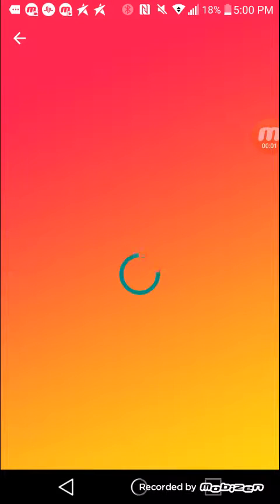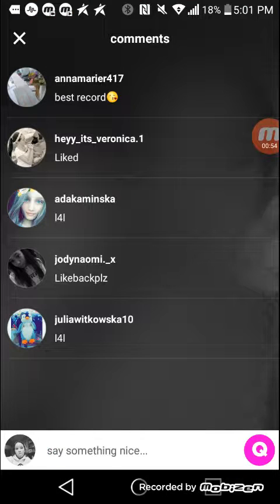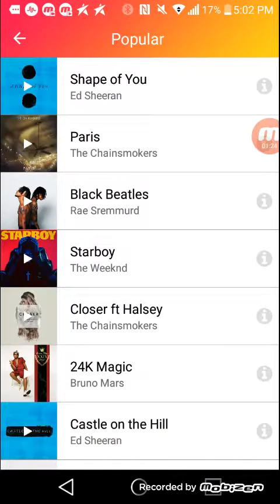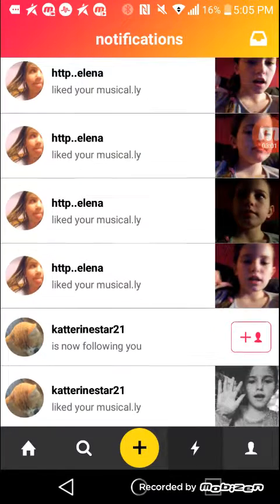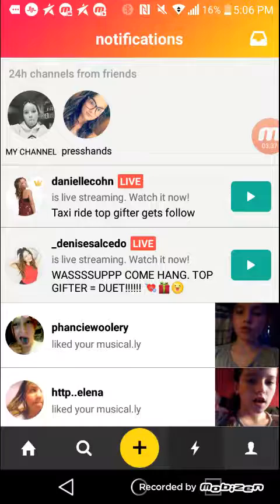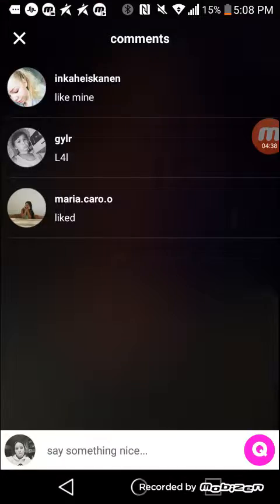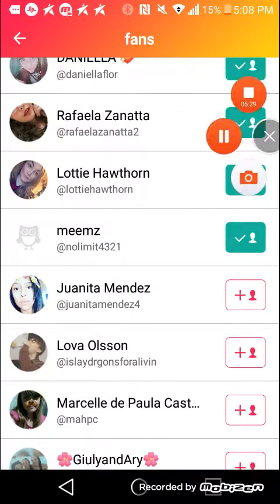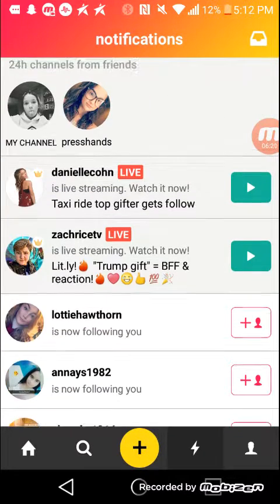How to get more likes and fans on music.ly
Fro52cat